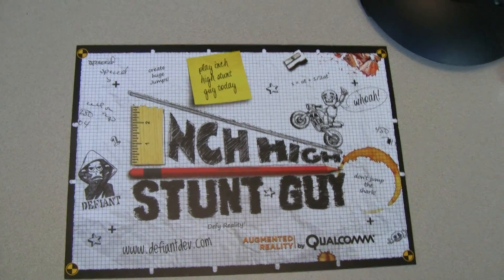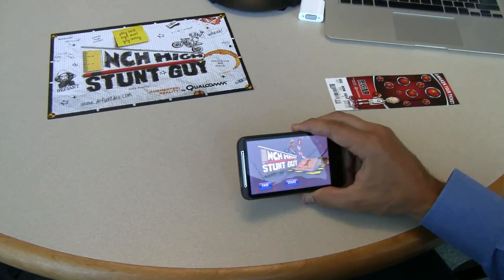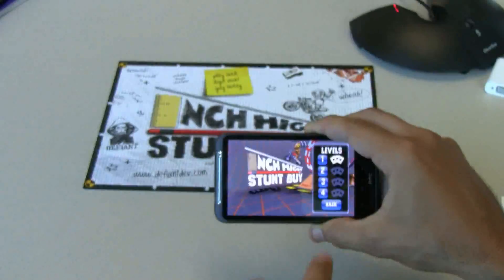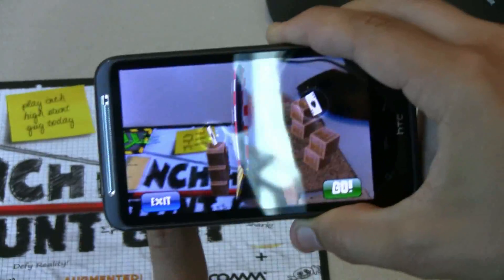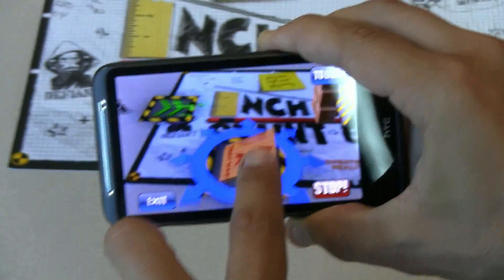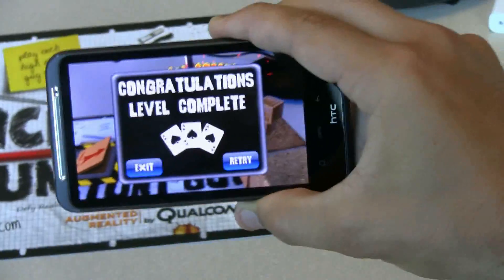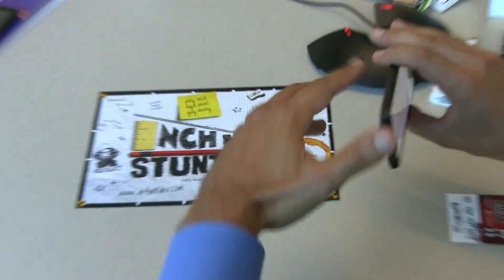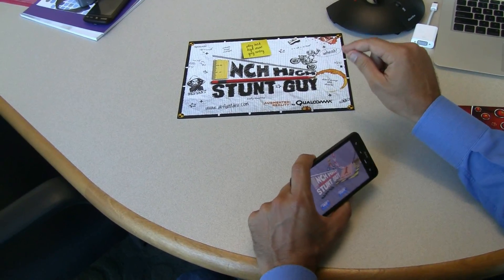"Inch High Stunt Guy" Augmented Reality Game for Android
"Inch High Stunt Guy" - Check out "Inch High Stunt Guy" an Augmented Reality Game for Android based on the AR SDK from Qualcomm